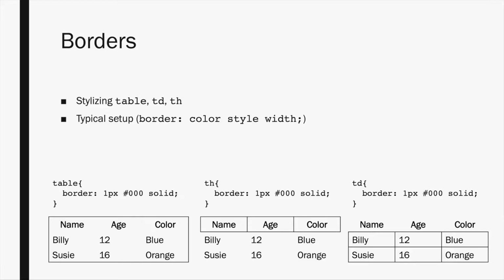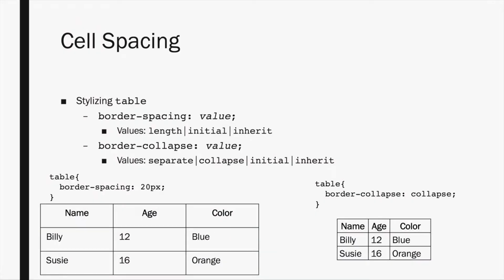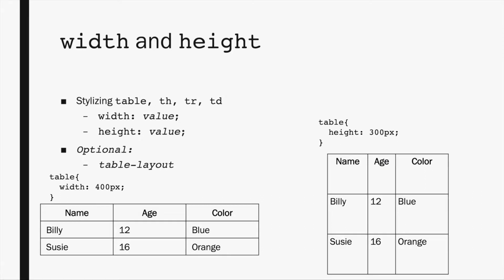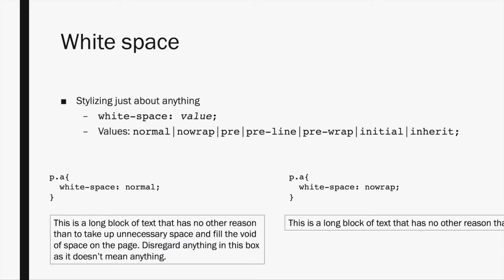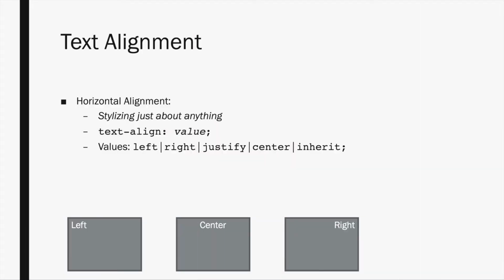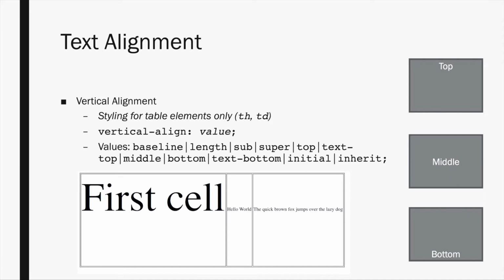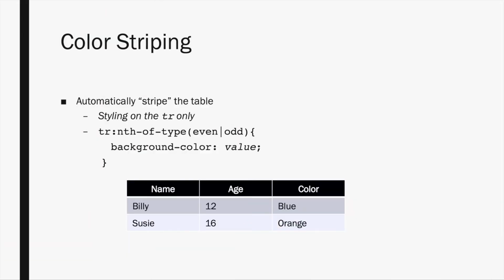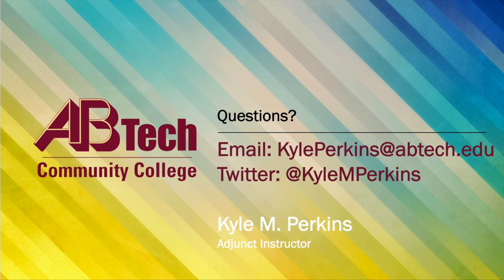Chapter 14-2: Stylizing Tables